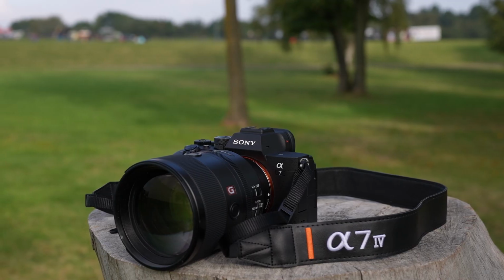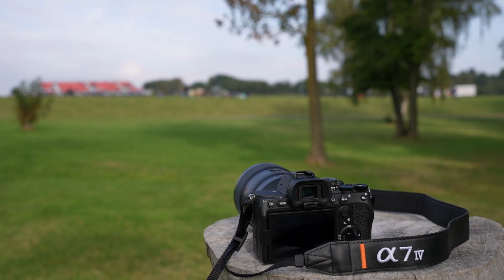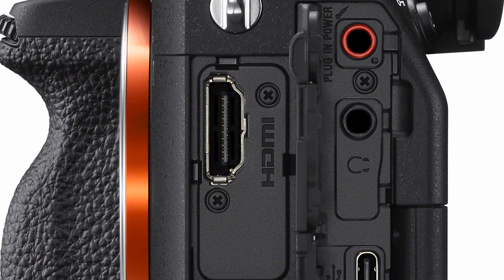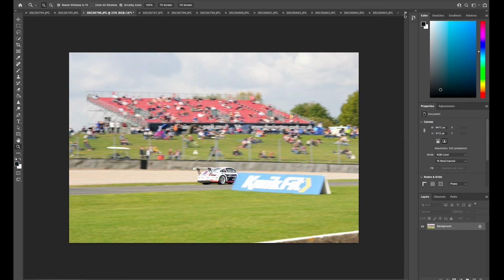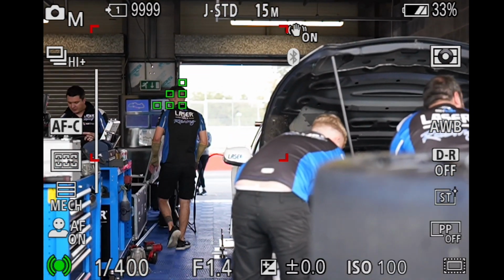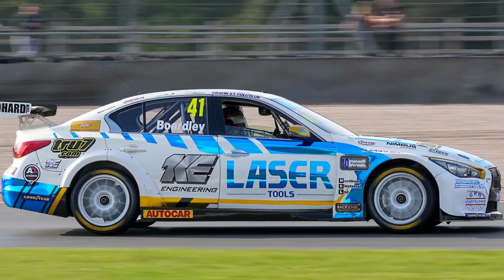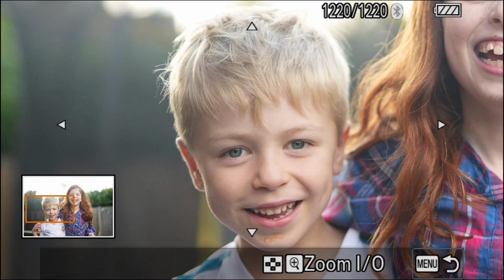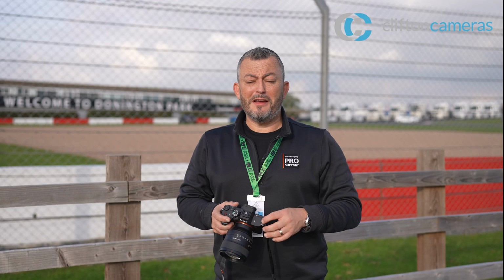Sony a7 IV | Specs PLUS Real Footage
The Sony a7 IV is here! Mark Barber from Sony walks us through the new specs and shows how the camera outperforms the a7 III in real-time.